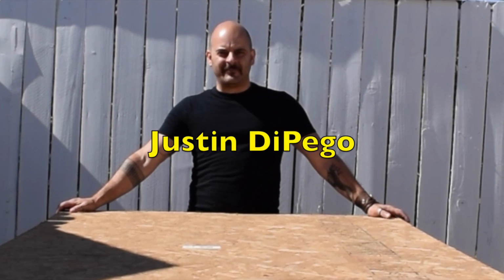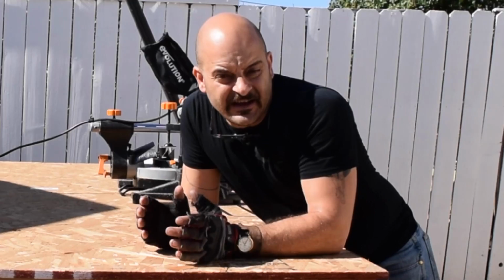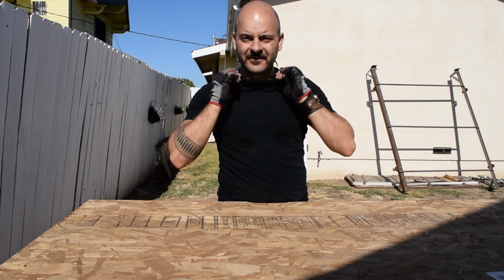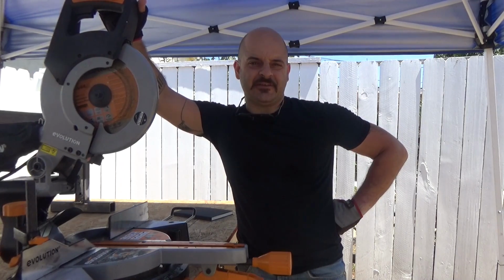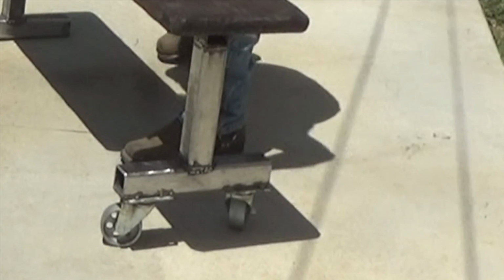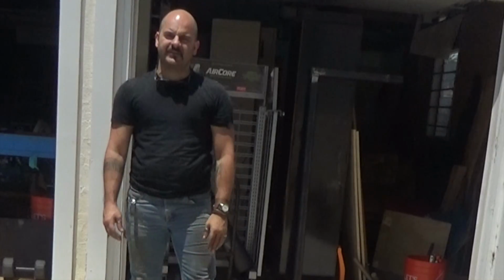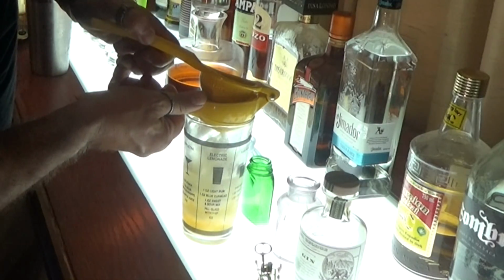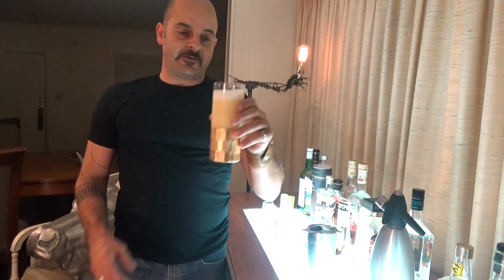Adjustable Weightlifting Bench (and fitness cocktail)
I needed a place to do my benchpress, and lying on the floor just wasn't cutting it anymore. So I got out my welder, some leftover steel and a saw to cut it and created this adjustable weightlifting bench that lets me set the back to use at various levels of incline. Of course, that means a cocktail with fitness in mind. High protein for muscle recovery.
The Royal Fizz:
1 jigger of gin
1 jigger of honey simple syrup
the juice of 1/2 a lemon
1 raw egg
shake vigorously with ice until very cold and egg is emulsified
strain into highball glass
top off glass with seltzer water

Check out the Evolution Tools Rage 3 steel cutting miter saw

Don't miss my noir thriller mystery novel Seven o'Clock Man on Amazon